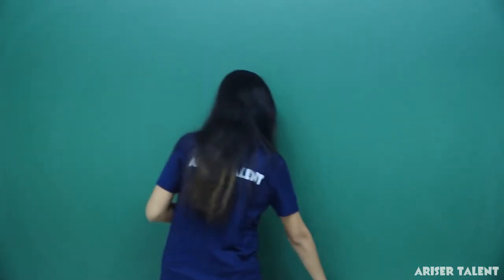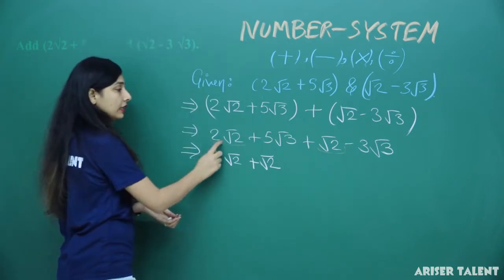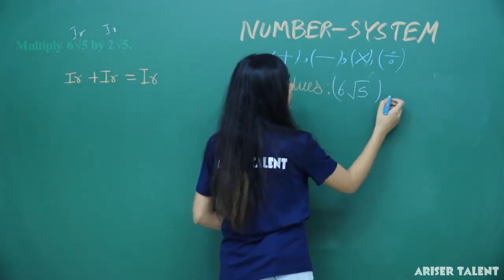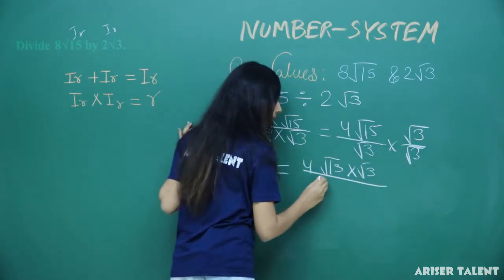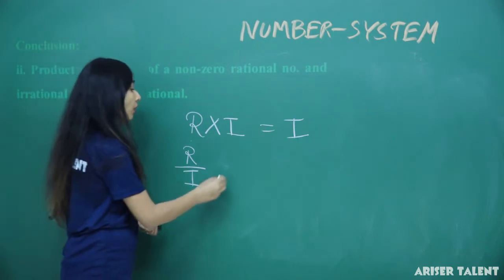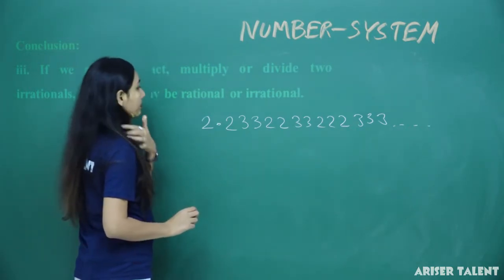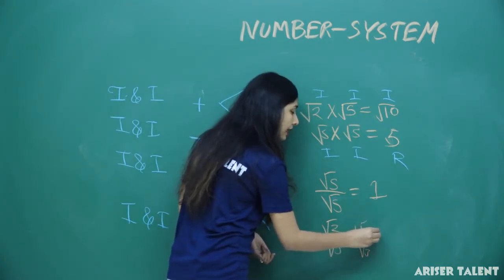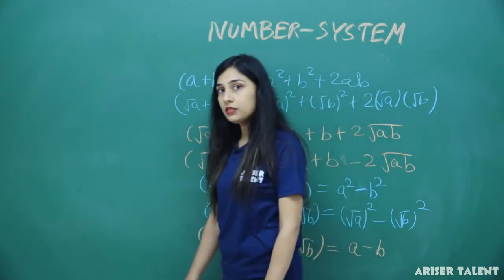Number System | Numericals on Real Numbers | Complete English Medium | Class 9 Term 1 | AT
Our courses include:
1. HD Video Lectures designed by top faculty of Kota.
2. Study Material prepared by experts.
3. Test Series to boost your preparation.
4. Previous Papers and Sample Papers.
5. 24X7 Online Streaming Course
6. Mind Maps
7. Access anytime, anywhere using any device Ariser Talent is an online Education platform for JEE, NEET, NTSE & CBSE 7th to 12th The Best e-Learning app for IIT-JEE MAIN & ADVANCED | NEET Medical | CBSE XI&XII | CBSE IX&X (FOUNDATION & NTSE) Preparation.